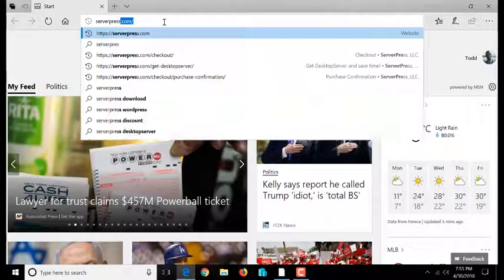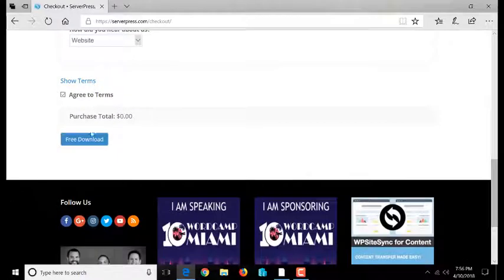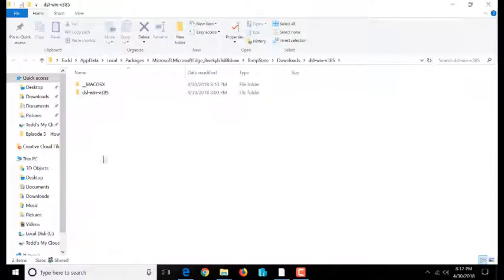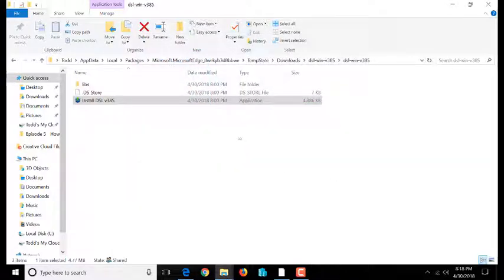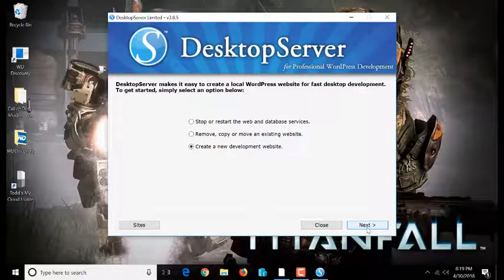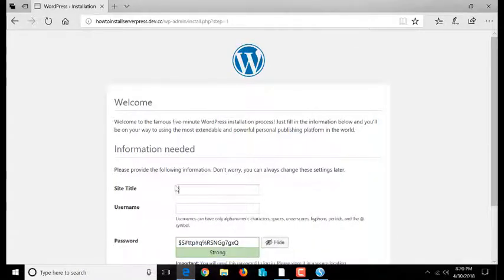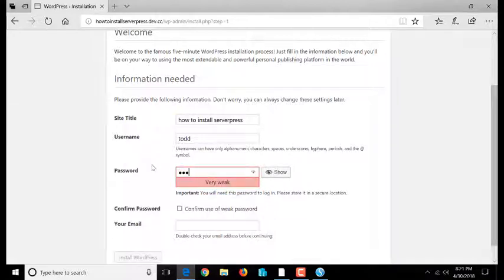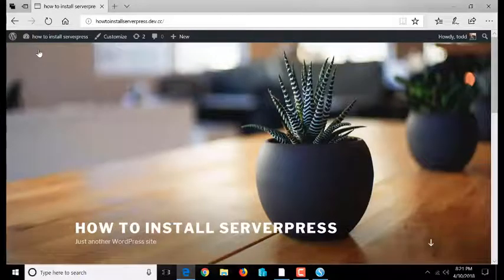Episode 5 How to Install WordPress Locally with ServerPress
Want to learn WordPress but can't pay for a domain name or hosting service why not install WordPress locally with ServerPress.